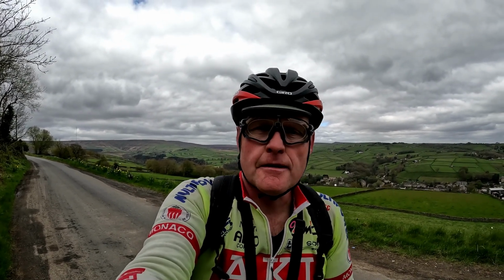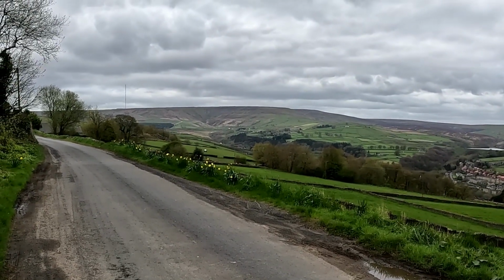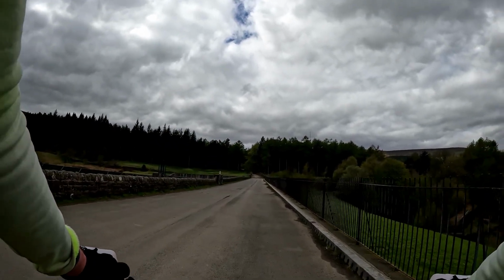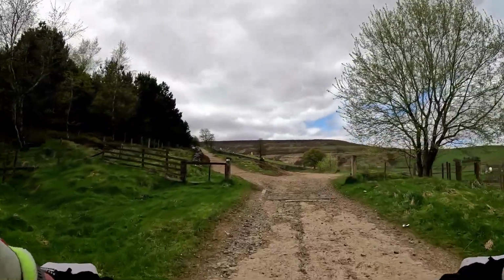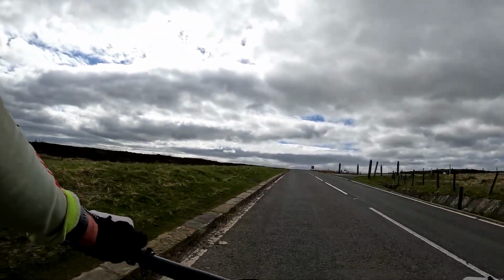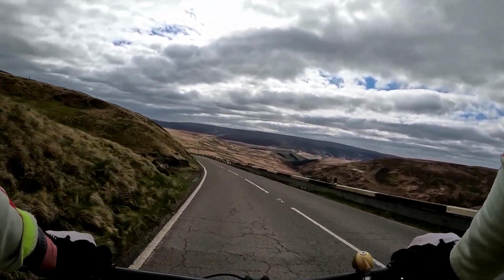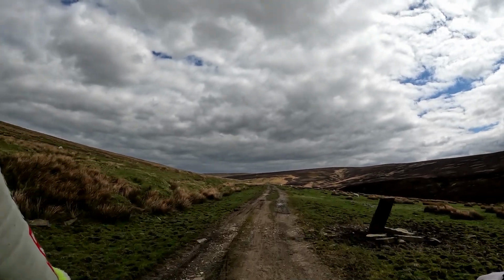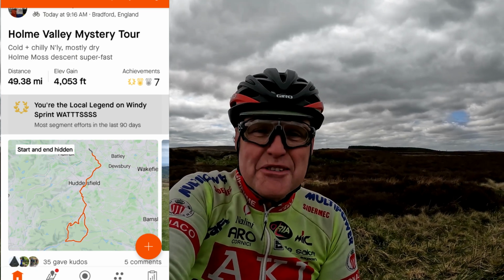Holme Valley Midweek Mystery Tour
Midweek, Multi-Surface, and the Mighty Moss